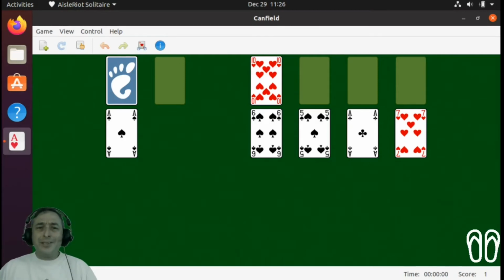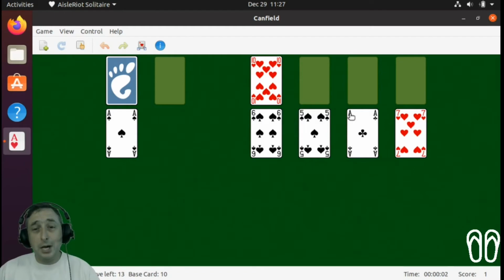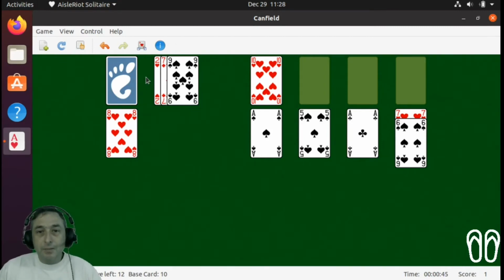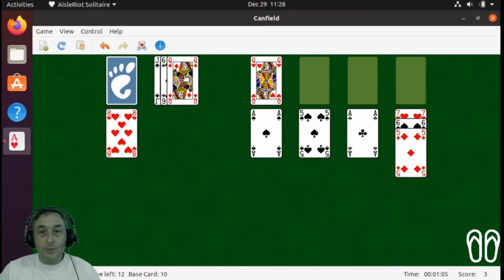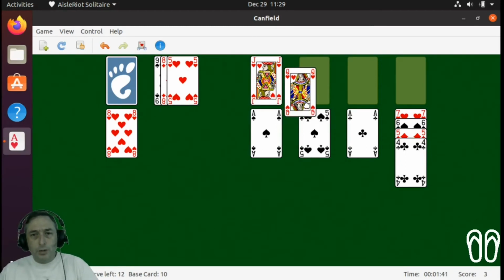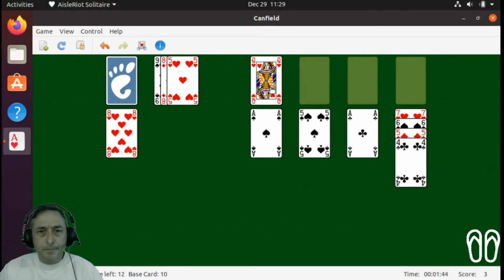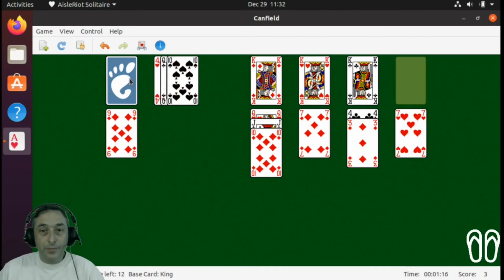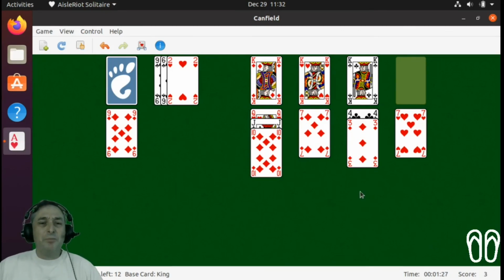Ep15 Canfield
Challenging, I could not beat it can you?